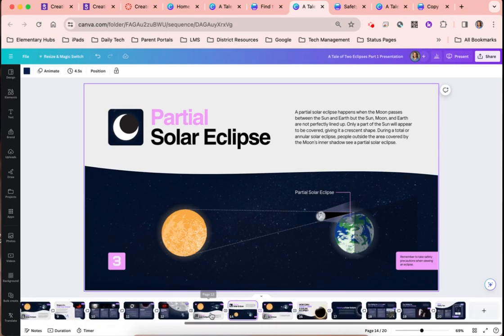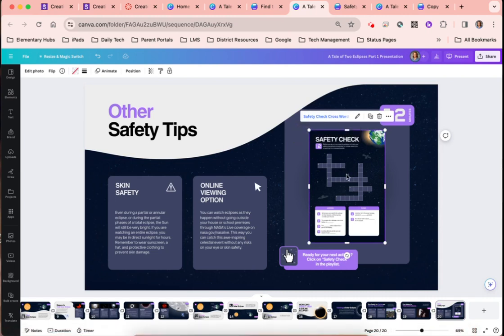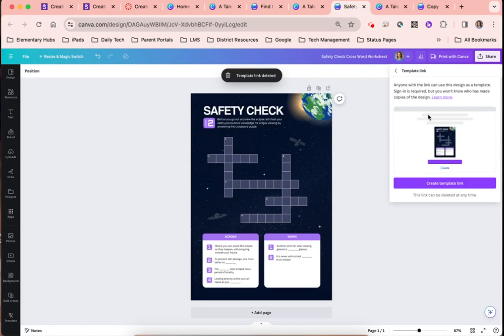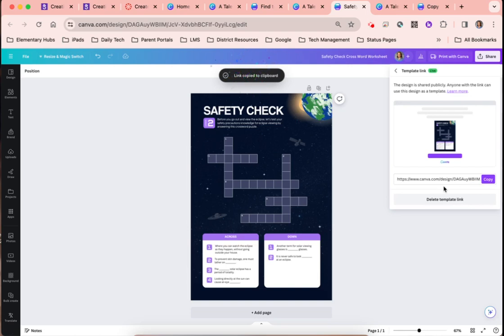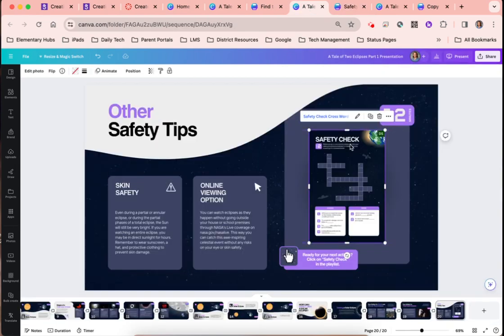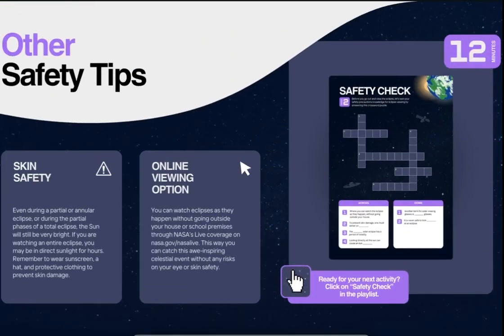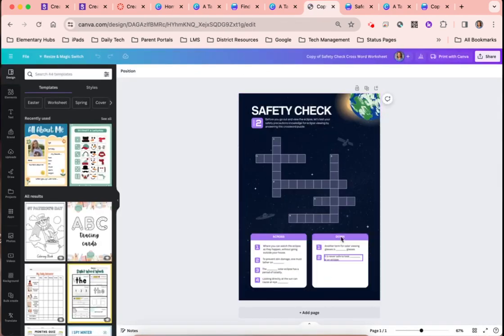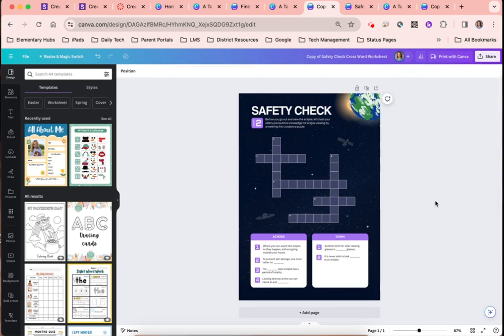Canva Solar Eclipse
Canva Interactive Presentations